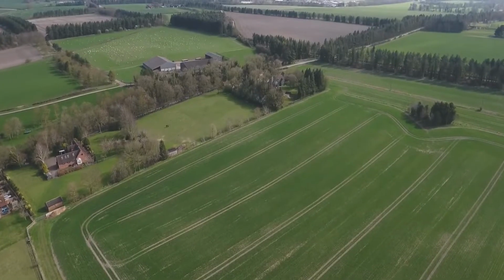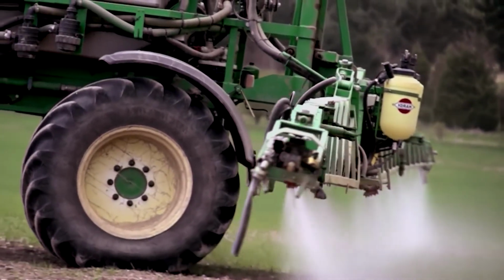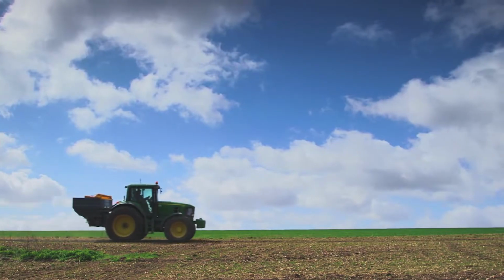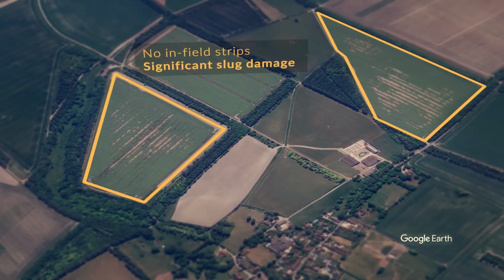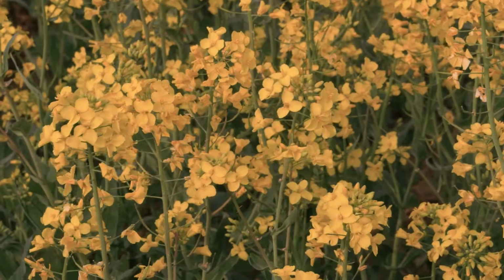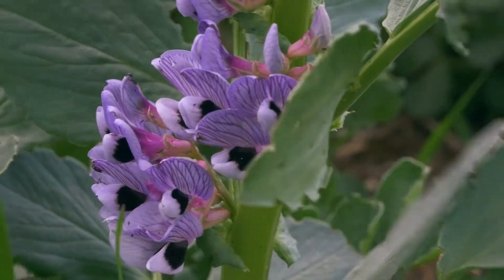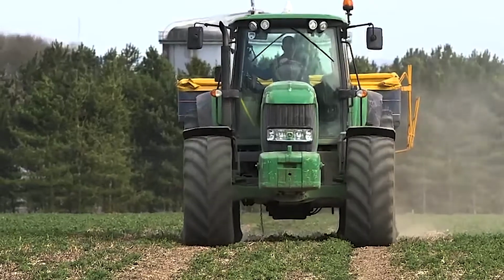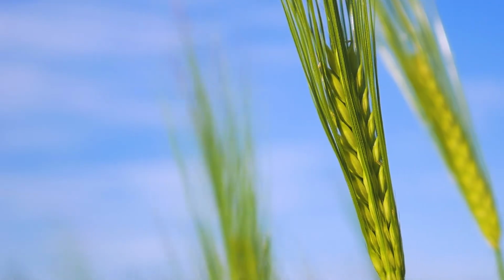Julian Gold farm case study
Created as part of the Farming the Future funded Integrated Pest Management (IPM) case study project